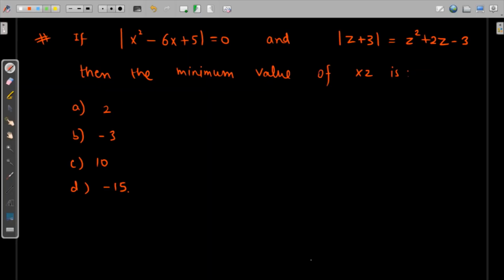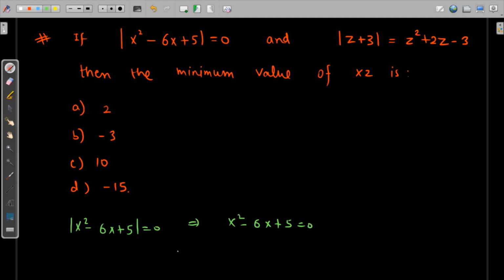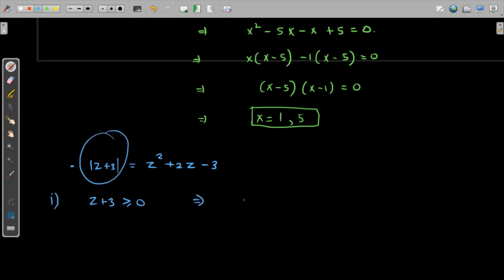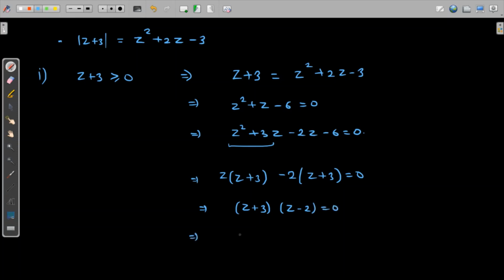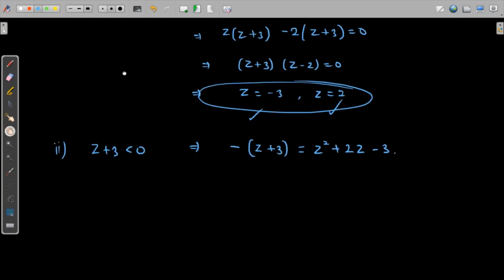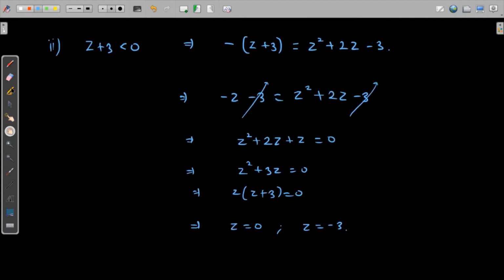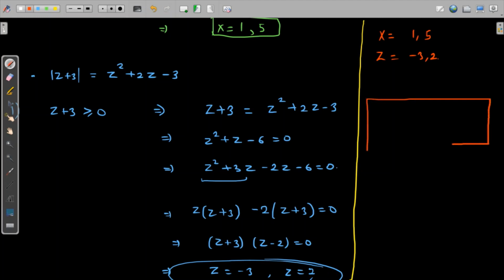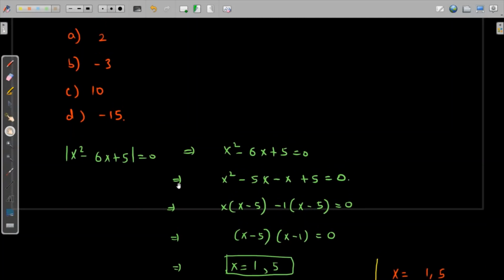GRE - Minimum and Maximum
This video talks about the concepts of Maximizing and Minimizing a product including some concepts of Absolute value.

Need help with homework? or install our free android app "tutortonight" from the Google Play Store.

Keywords:  GRE  GRE Test  GRE exam  GRE examples  Maximum  Minimum